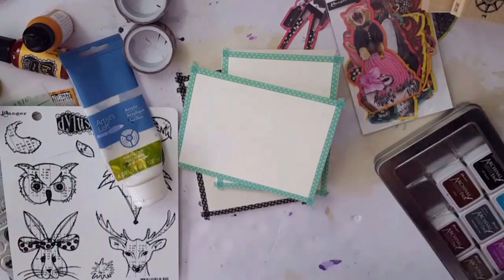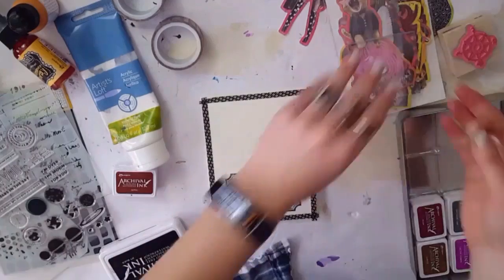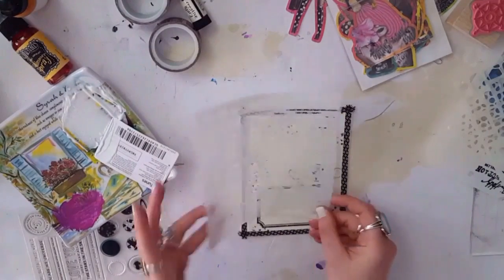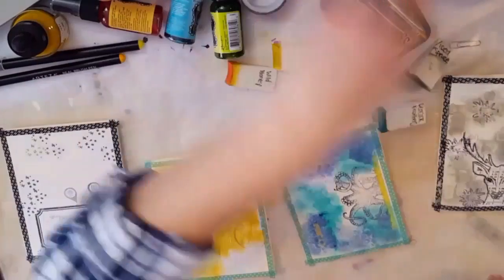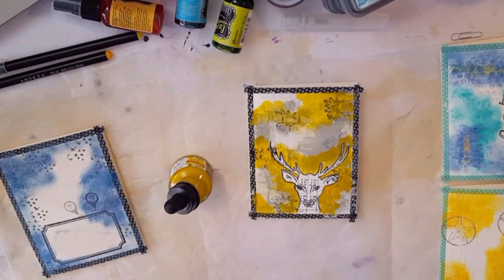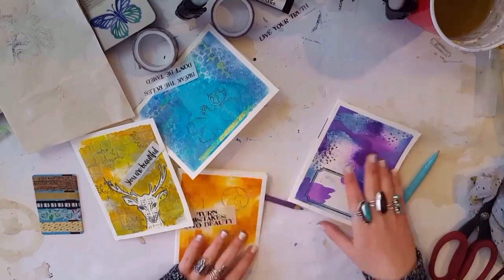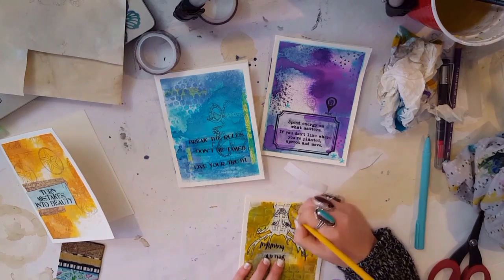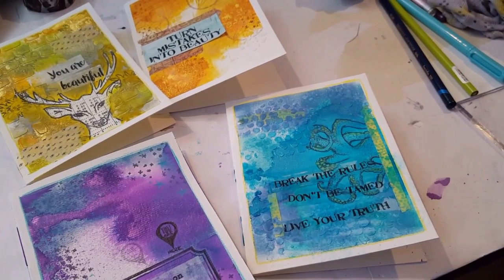Take5Art Challenge: March 2018: Mixed Media Greeting Cards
I hope you guys enjoyed this months take 5 journal challenge. I had so much fun changing it up this month and doing some mixed media style greeting cards. I really enjoy this challenge. I love seeing all the different things you guys come up with and I love taking the prompts and running with them, using them in ways that work for me and "break the rules". I encourage you all to do the same 💙 It is my turn to pick the prompts for next month so get ready!! Any guesses? Comment them below.

This month's prompts: (Chosen by Helen from Helen Colebrook )

1. Washi Tape
2. Texture Paste
3. Yellow
4. 2 Stamps
5. Splatters

Please take part in the challenge and use the hashtag

Here is Kyra's playlists (she has one for each month that include some videos made by you guys! Go check them out!

LINKS TO A FEW CHANNELS THAT INSPIRE ME:
 (please note these are in no particular order and range across all kinds of art journaling and crafting channels with a few lifestyle ones mixed in)